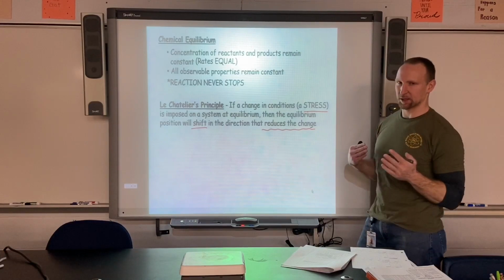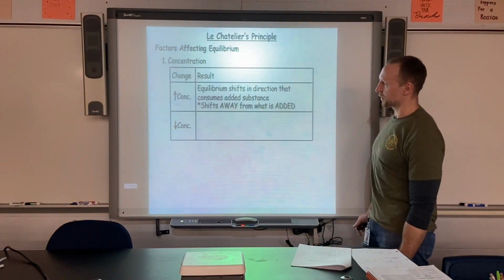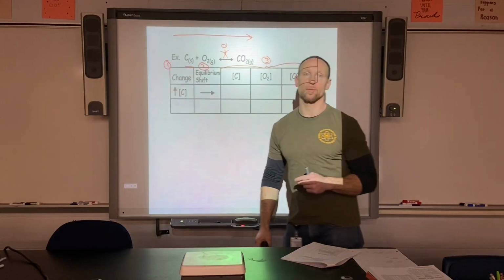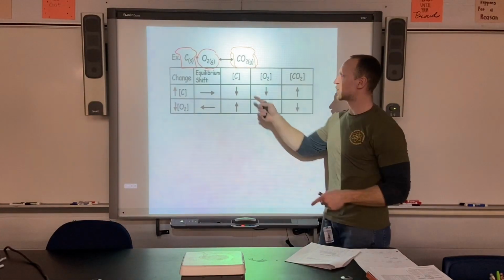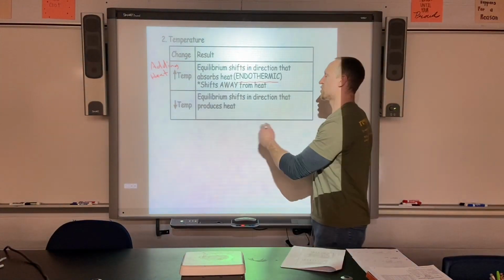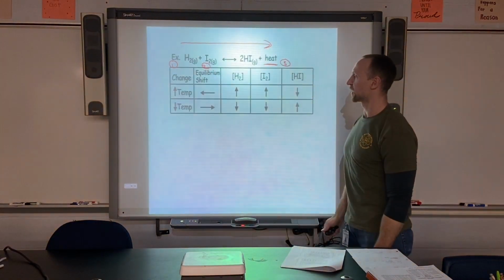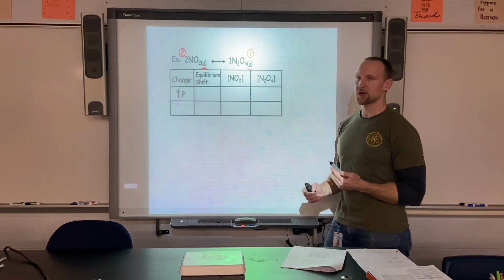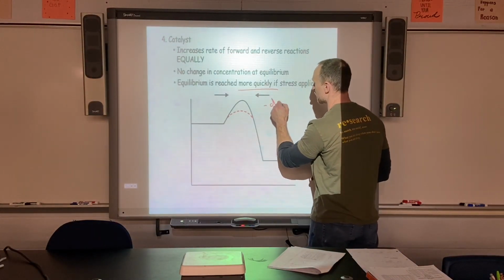Le Chatelier Lesson Part 1